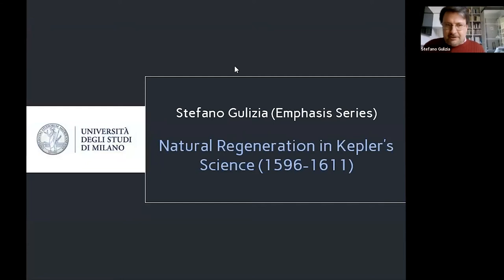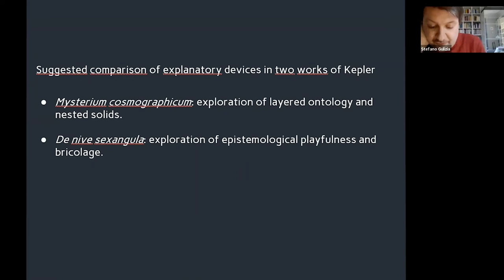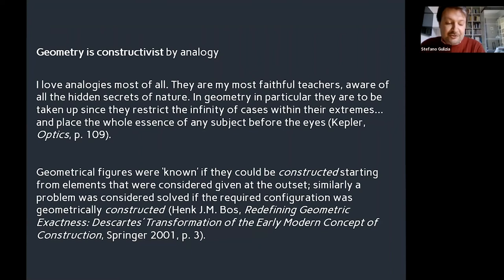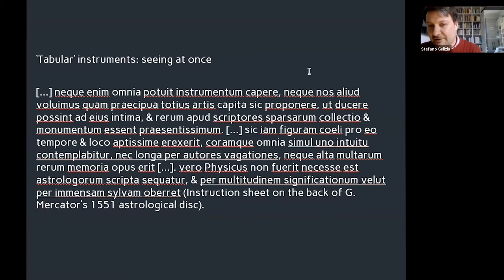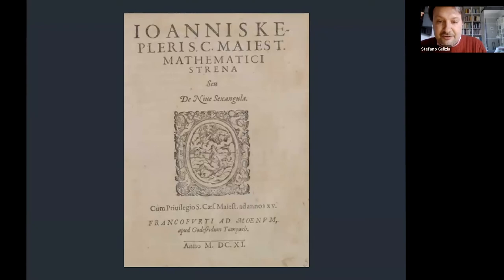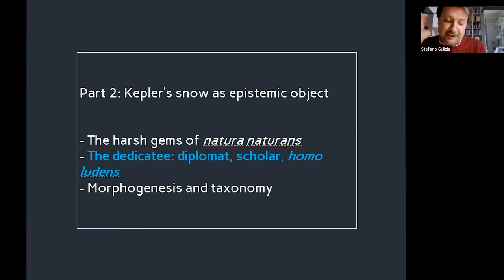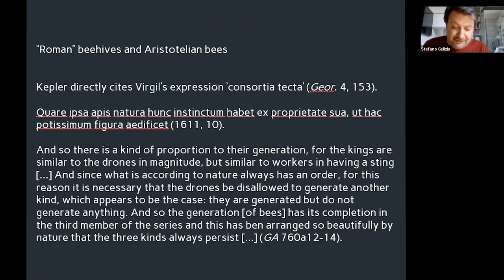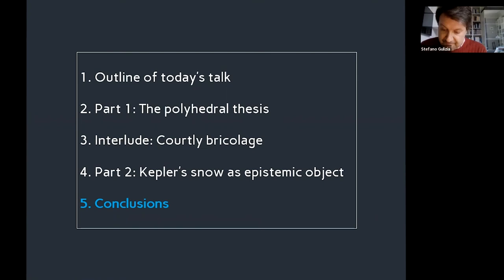EMPHASIS: Natural regeneration in Kepler's science (1596-1611)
15th Jan 2022
Stefano Gulizia